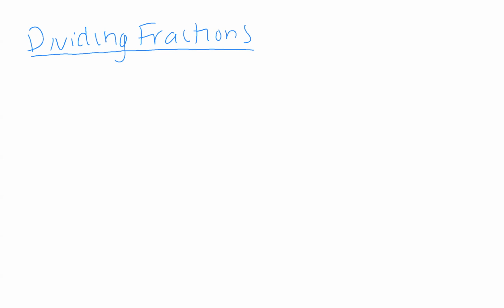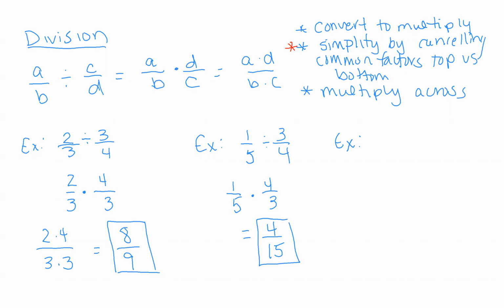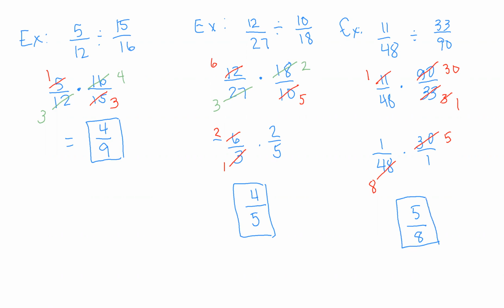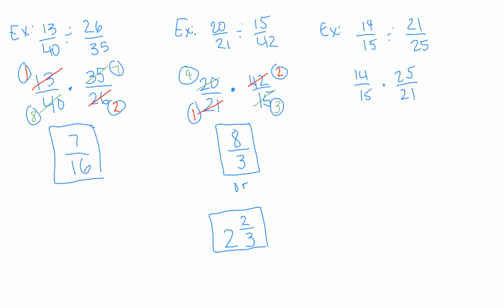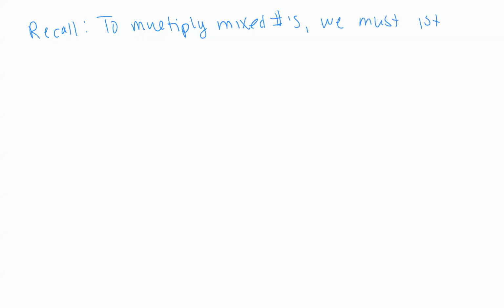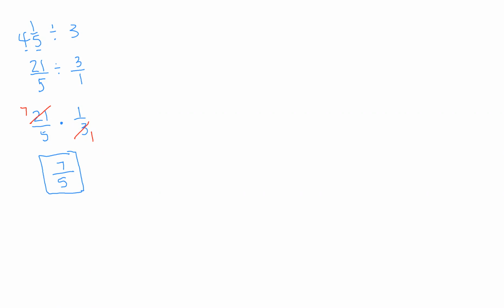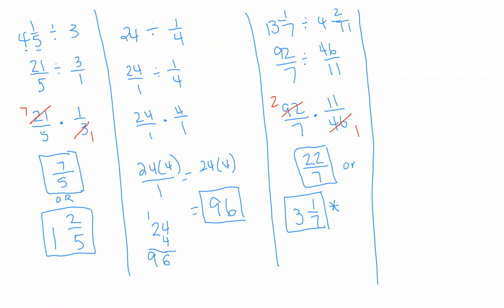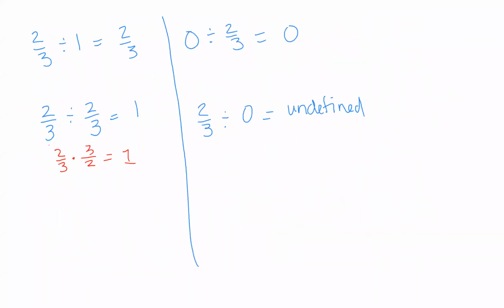Dividing Fractions and Mixed Numbers (18)